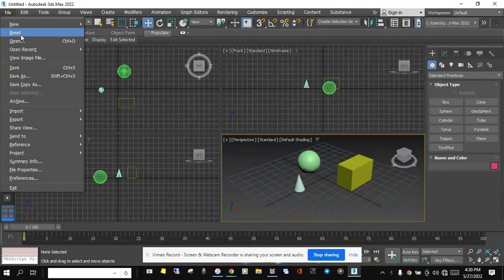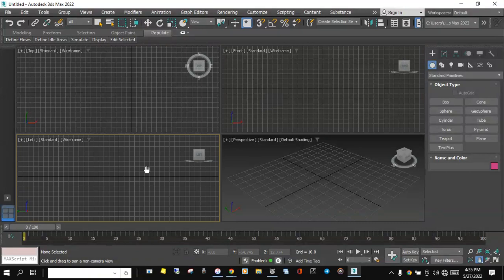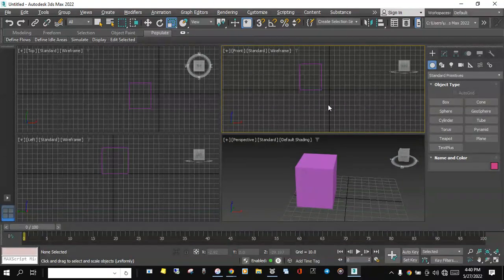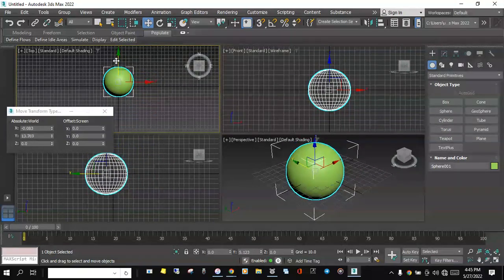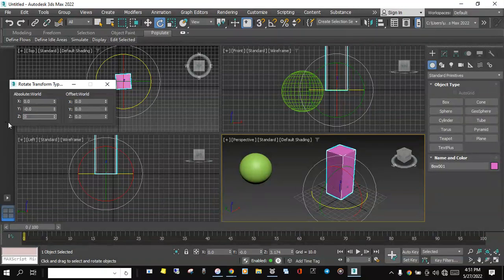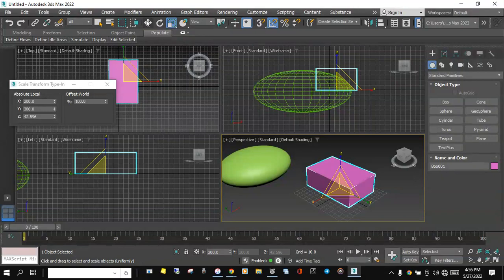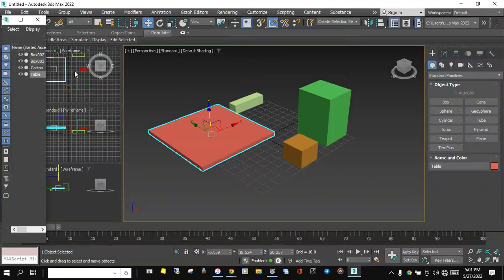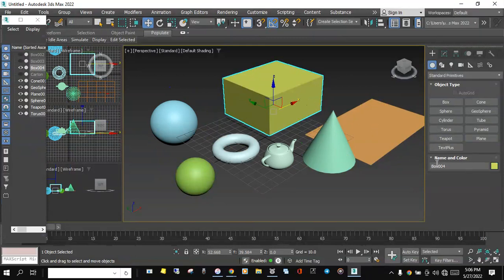PART 1 - How To Get Started with 3D Max UI Intro and Basics at Saturday Hangout for WAC2022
The Problem and We Are Coding 2022.
Unfortunately, a large majority of Nigerian youths are grossly ill-equipped to become a part of this solution. No thanks to the Nigerian Institution and the “bunch of job-seeking graduates” it churns out, year in, year out.

We Are Coding 2022 (WAC2022) is a training program organized by Plugstuck for aspiring software developers, scheduled to span a period of 8 weeks+ beginning from the 11th of July, 2022. Our target audience comprises mainly young college students, Youth Corps Members, college graduates, secondary school students, basically everyone, and anyone who desires to acquire the relevant and much-in-demand tech skills we shall be offering.